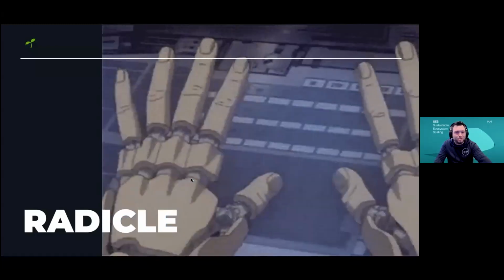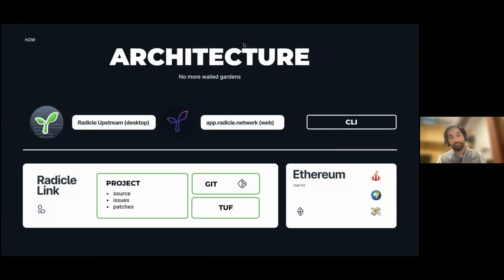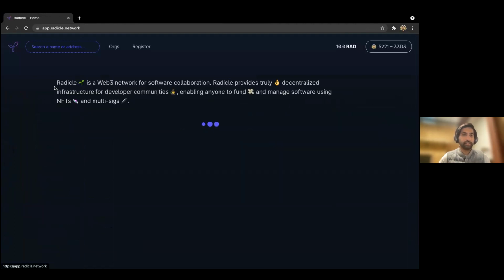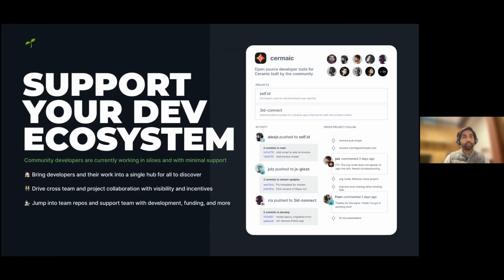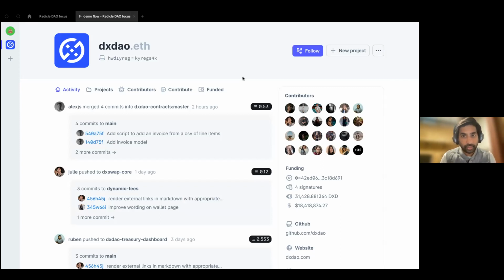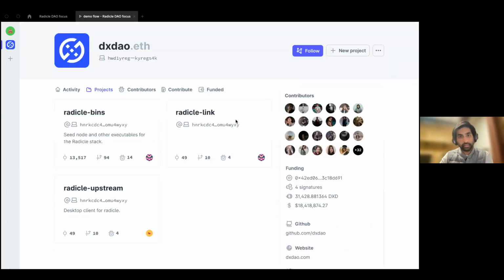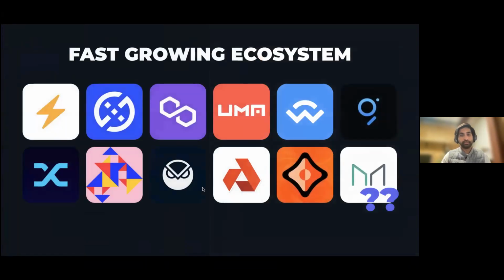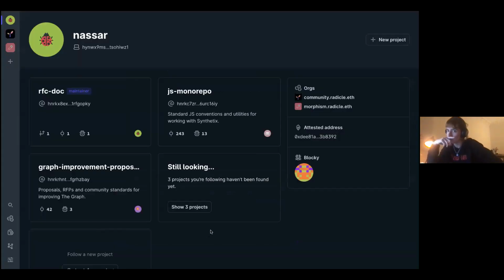Core Unit Tools #11: Radicle.xyz | Nov 17, 2021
Radicle.xyz is a permissionless and decentralized code collaboration tool that easily allows users to share code without relying on a third party. The solution is built as a peer-to-peer networking layer (called Radicle Link) on top of Git’s smart transfer protocol, packfiles. Backed by public-key crypto, as a project gains interest more redundant copies are stored and shared locally with peers.